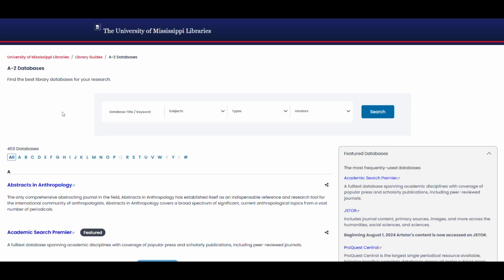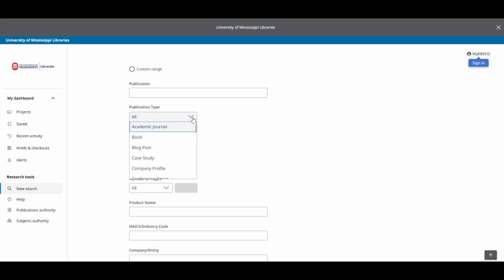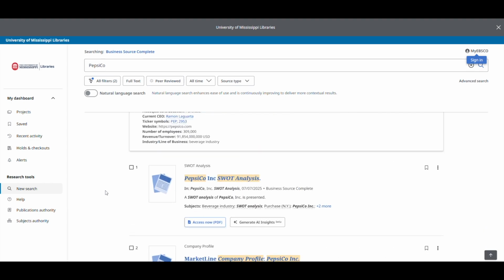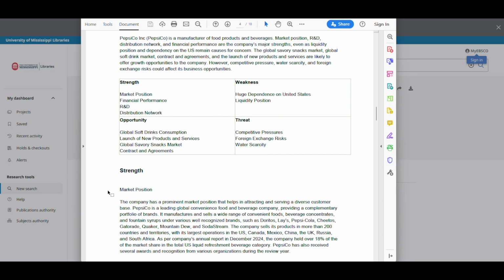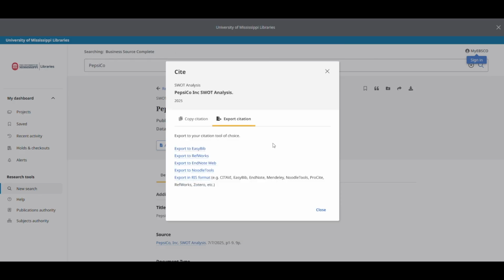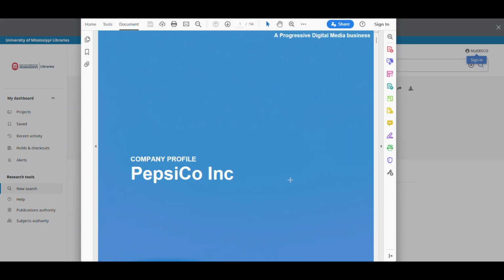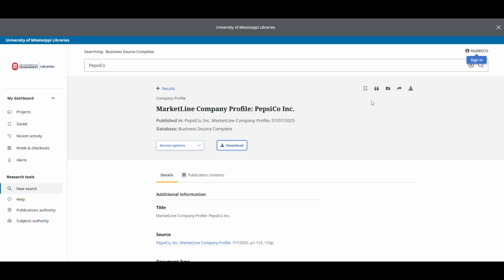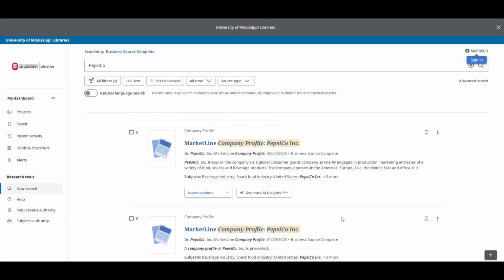Business Source Complete: Finding Company Information Tutorial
This video provides a quick walk through of finding company information in Business Source Complete via UM Libraries.